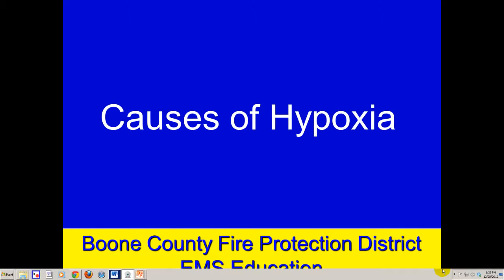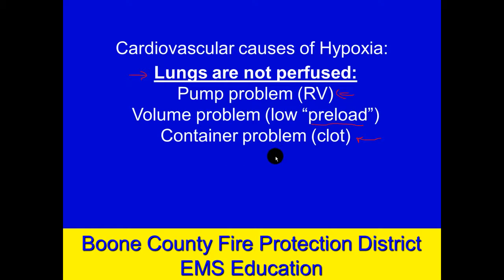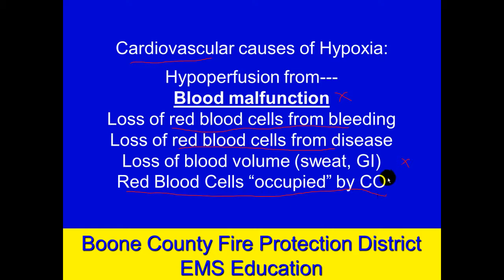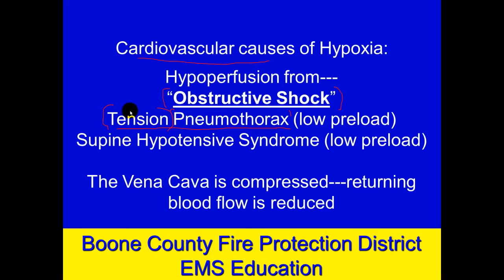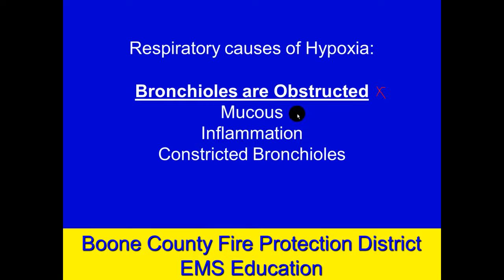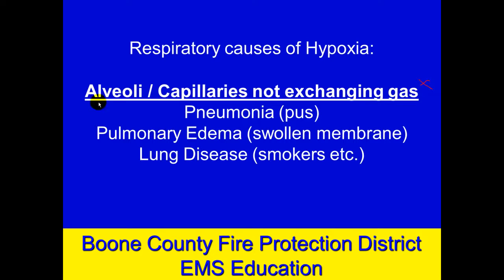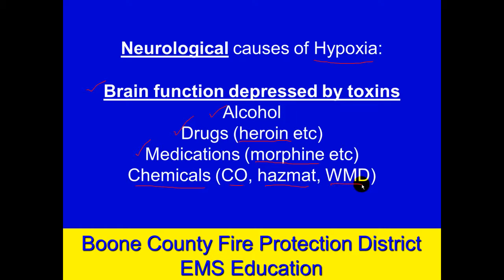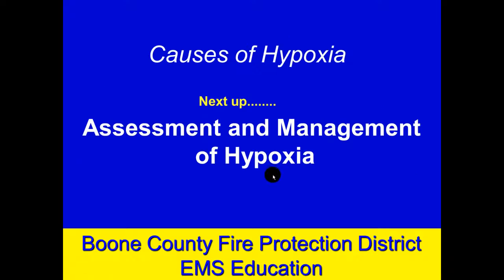Causes of Hypoxia